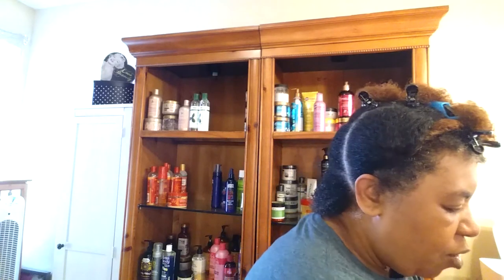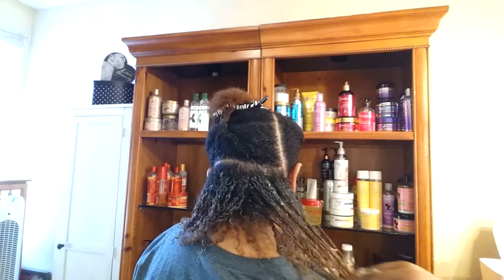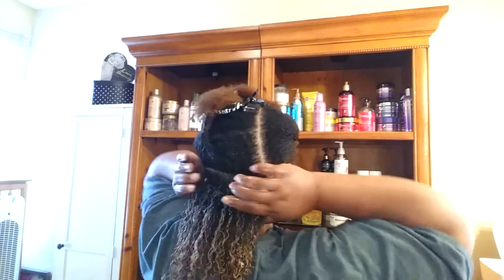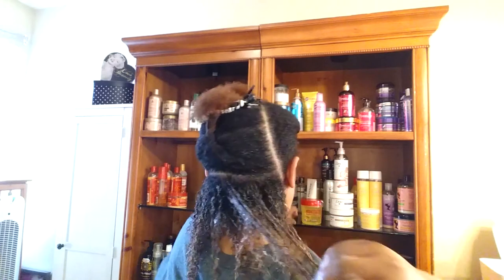SOULTANICALS HOW TO GET A WASH AND GO TO TURN OUT FLUFFY, SOFT AND DEFINED!!